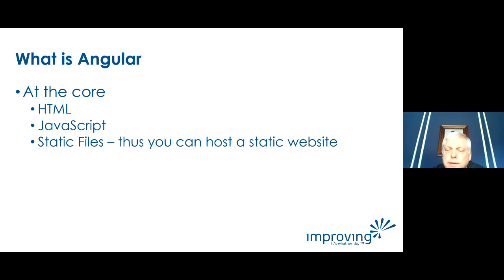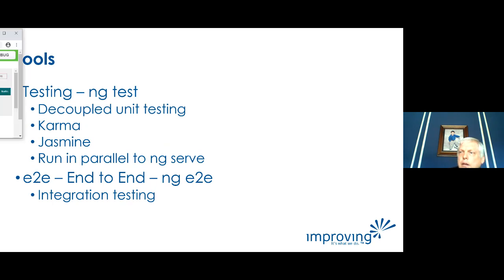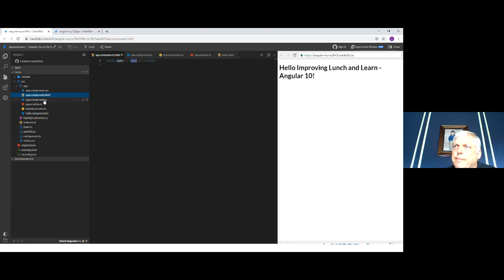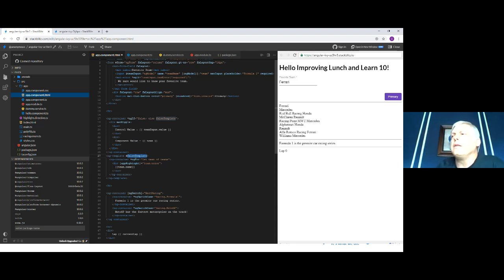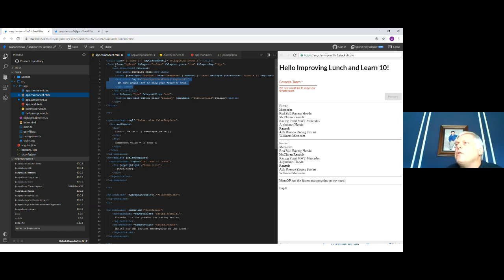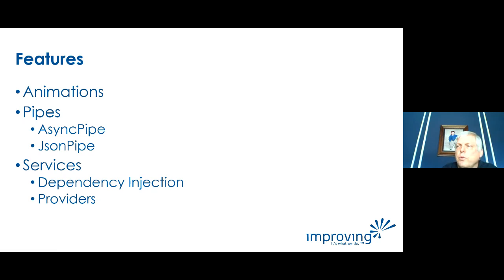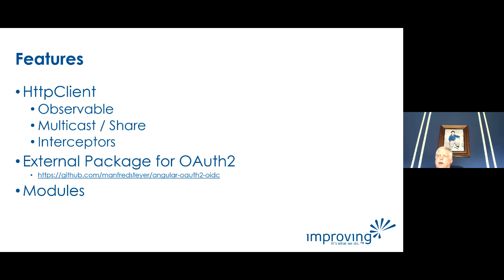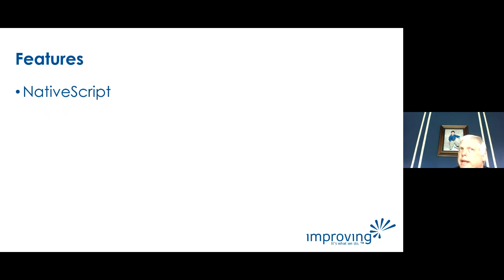Getting Started with Angular - Improving Talks Series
Angular is a TypeScript-based open-source web application framework led by Google and a thriving community of contributors. The repo has over 62,000 starts on Github.

Are you interested in learning more about Angular? During this interactive lunch and learn, we’ll be demoing and discussing many of the features that Angular has to offer. The topics will provide something for all skill levels. This session will give you the knowledge to begin developing applications using Angular.

About Chris:
Chris is a full stack developer that has been with Improving for over 6 years. He is based in Atlanta and has experience with many successful projects that have incorporated many different technologies. Chris is considered to be Improving Atlanta’s leading Angular subject matter expert. Chris enjoys cars and motorcycles. He actively follows MotoGP and Formula1. He rides both street and dirt motorcycles to unwind